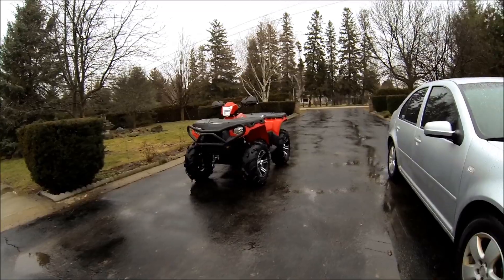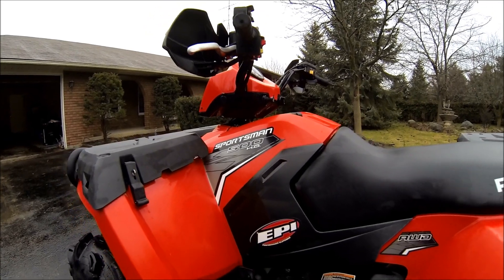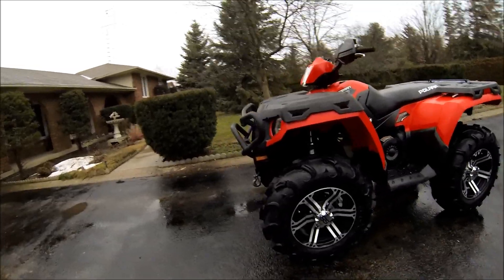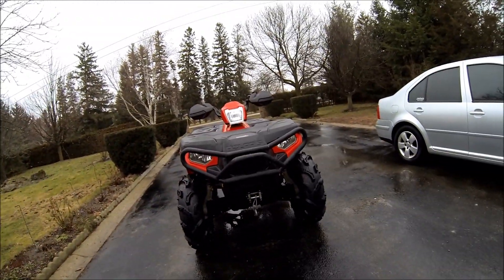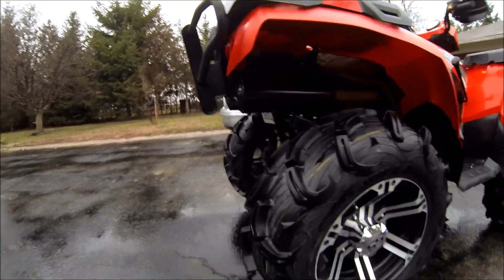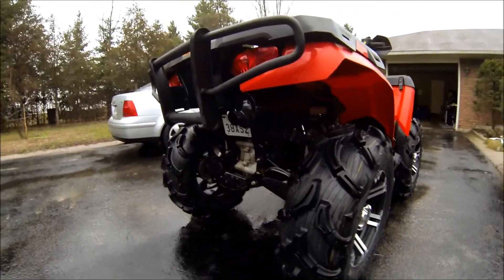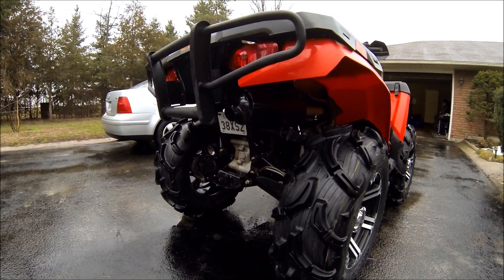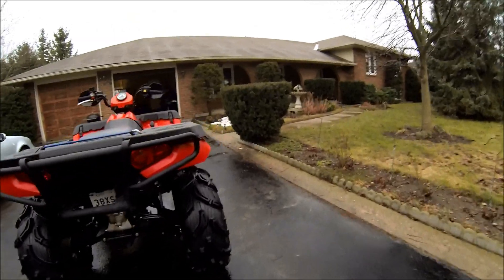2012 Sportsman 500H.O exhaust & walk around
A quick walk around with 2012 sportsman 500h.o and a sound clip of my modified exhaust.